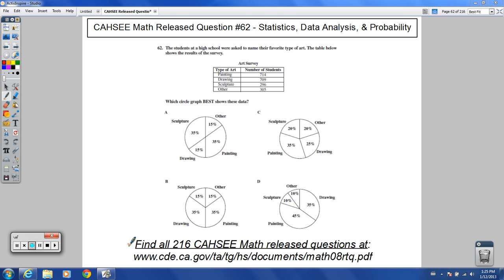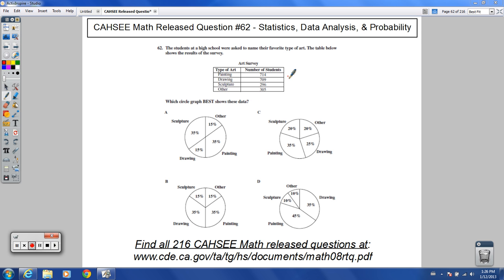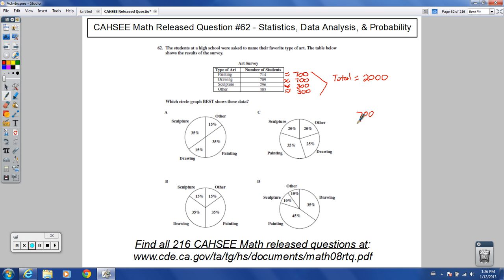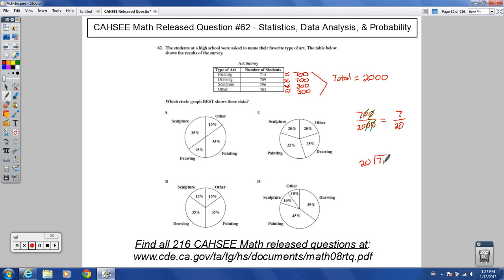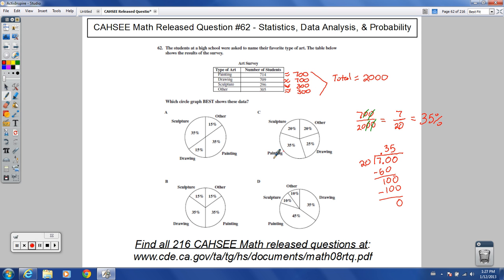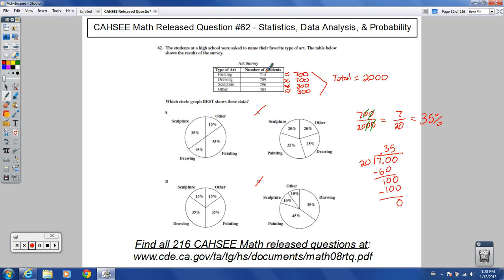CAHSEE Math - Released Question #62 (Data Tables and Circle Graphs)